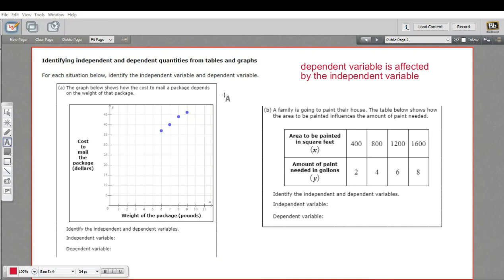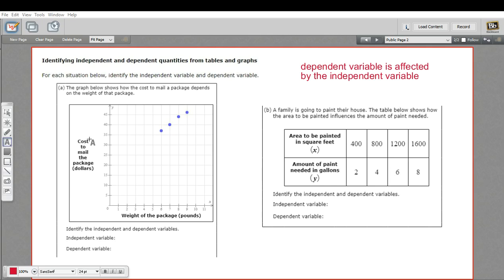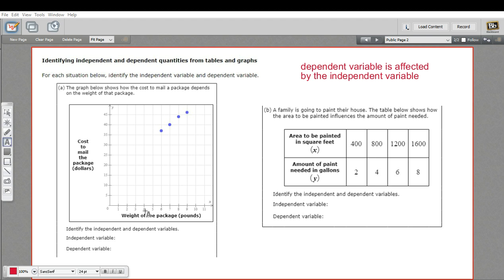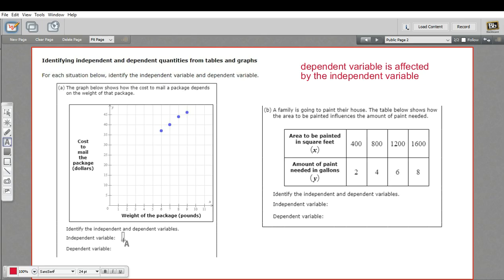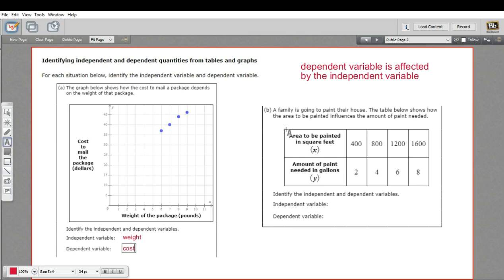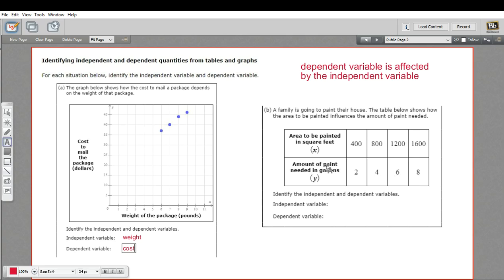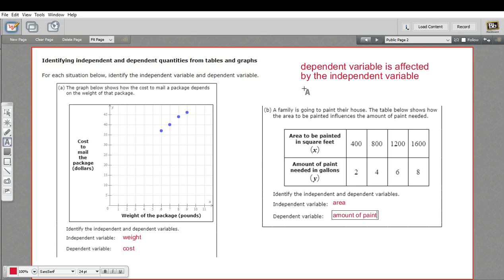Identifying independent and dependent quantities from tables and graphs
How to identify independent and dependent quantities from tables and graphs